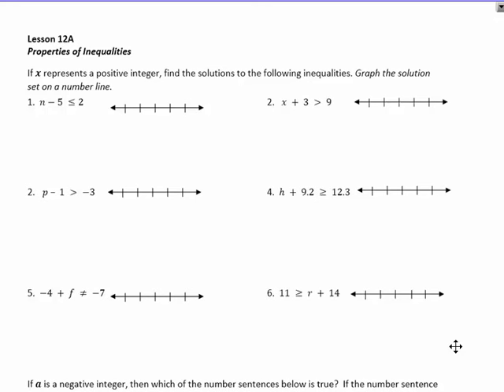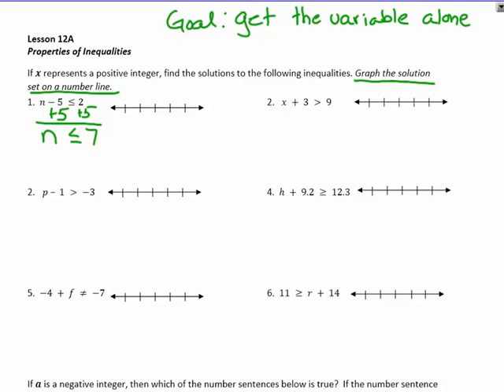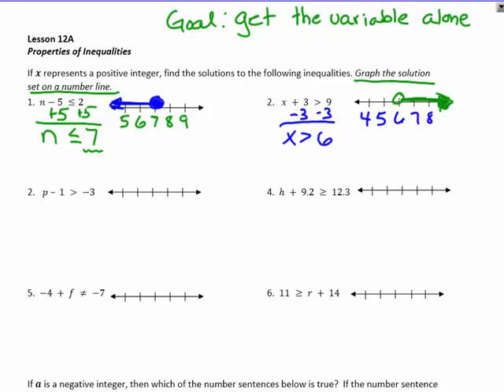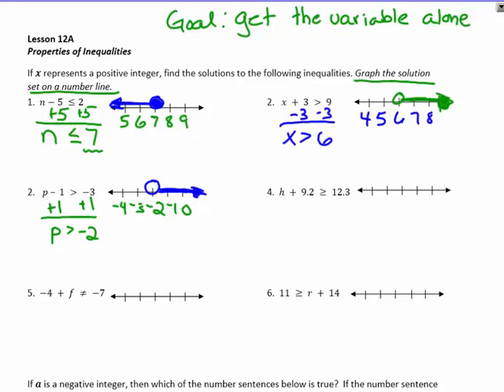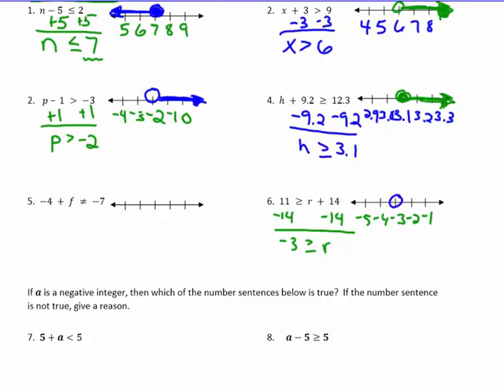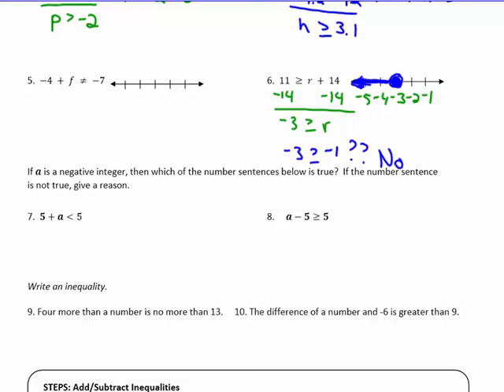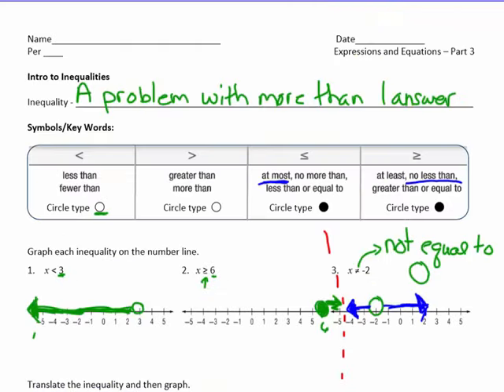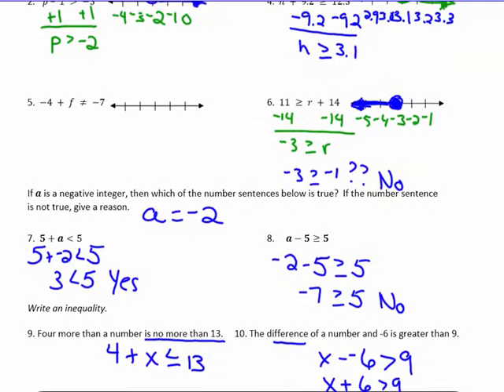ineqalities lesson 12a